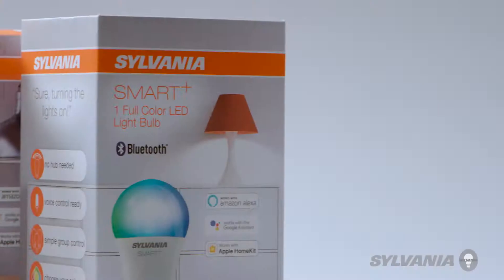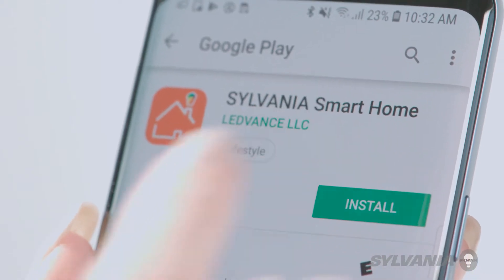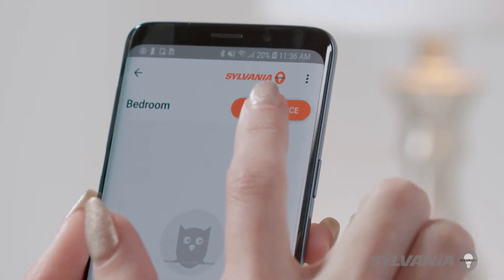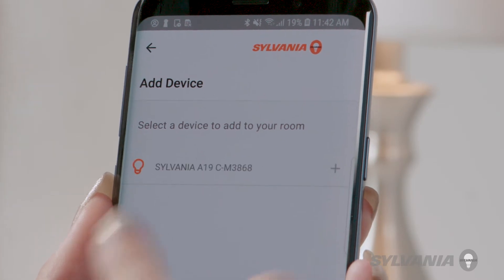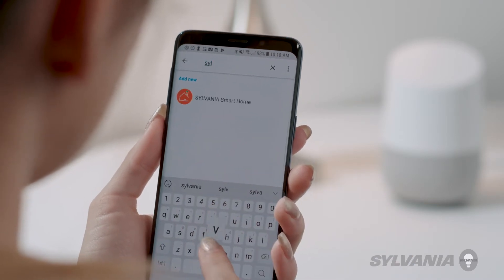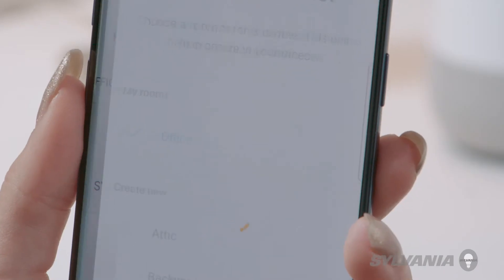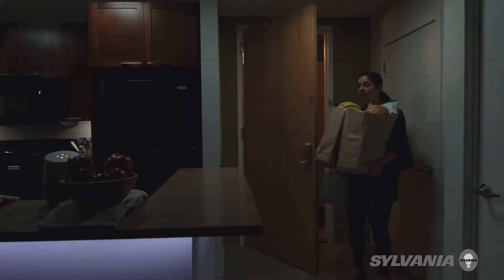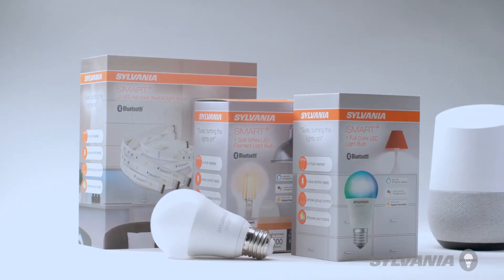SMART+ Bluetooth with The Google Assistant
This short video shows you how to connect your SYLVANIA SMART+ Bluetooth Device to The Google Assistant